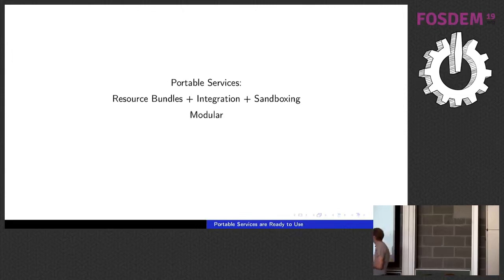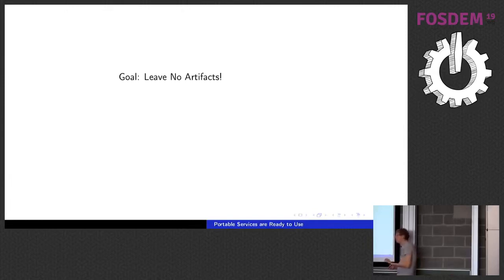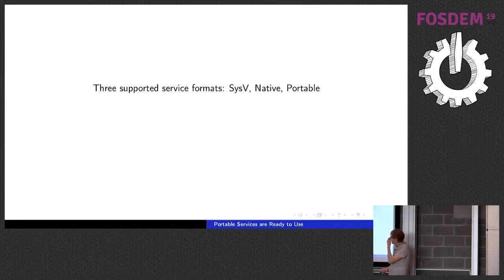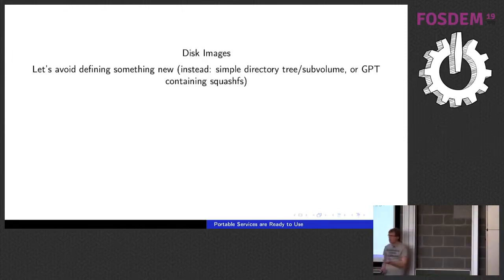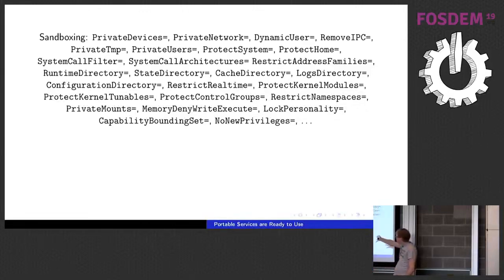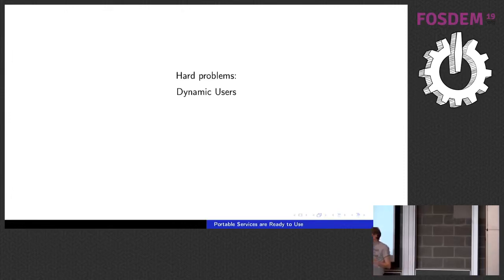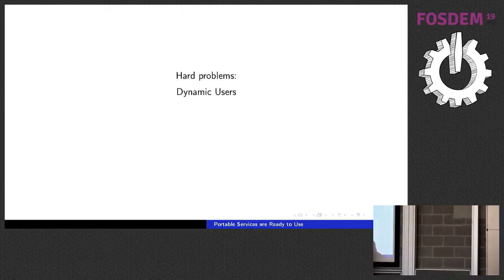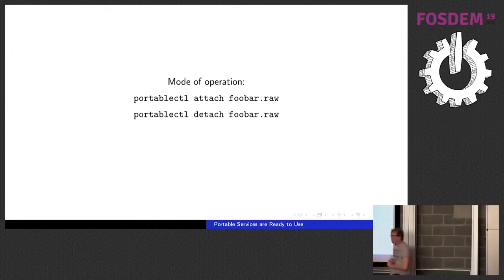Portable Services are Ready to Use Portable Services bring some container features to classic servi…